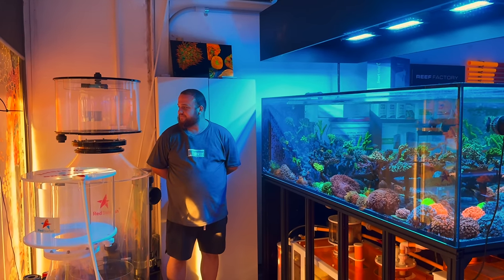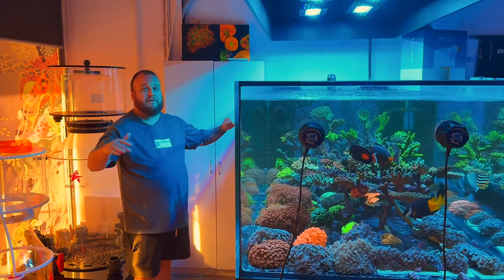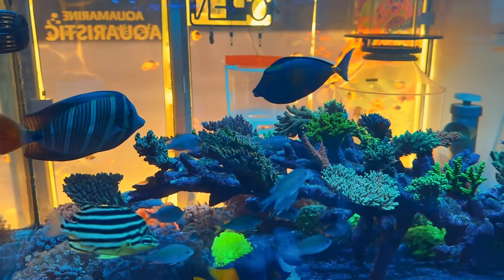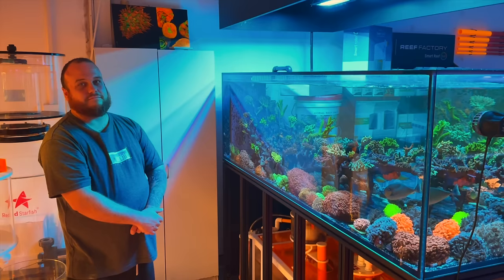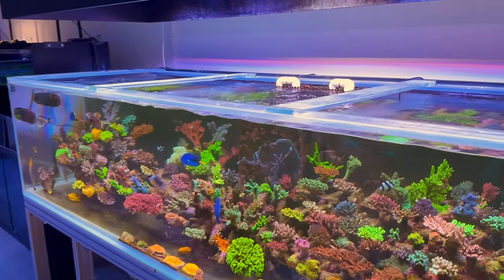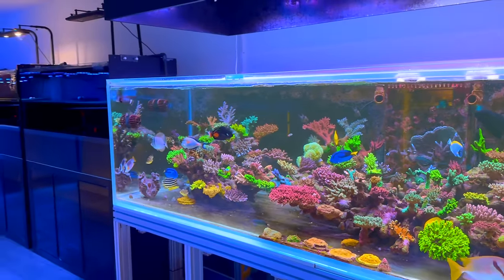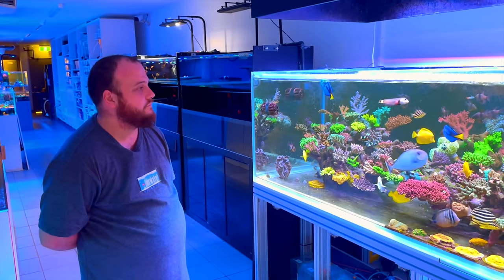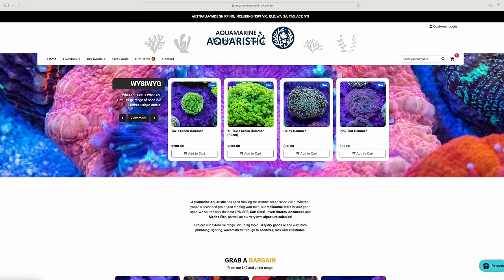2 Incredibe Display Tanks - SPS and Gonipora Galore!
Let's take a look at two, yep two, incredible display tanks at Aquamarine Aquaristic. From a 7ft peninsula filled to the brim with Goni and SPS through to a SPS dominated 3 meter (ten foot!) long system - there is plenty to see and admire at Aquamarine Aquaristic.